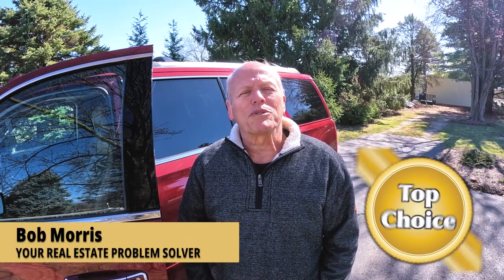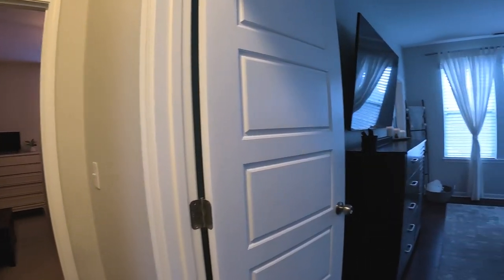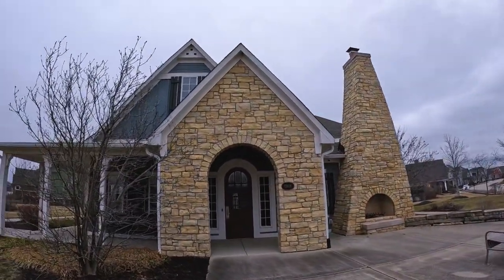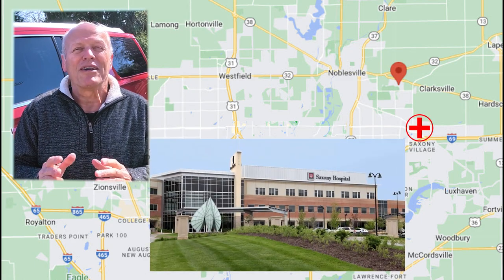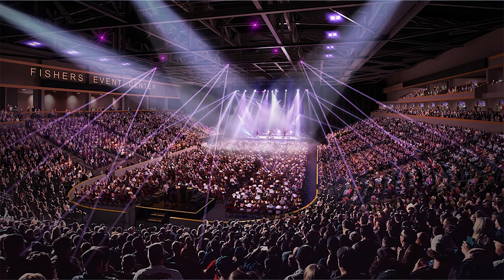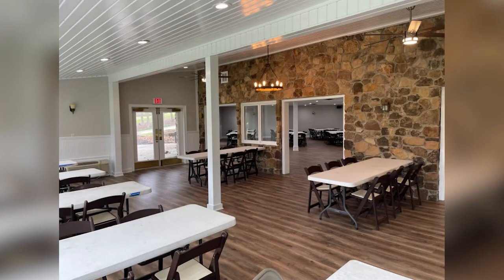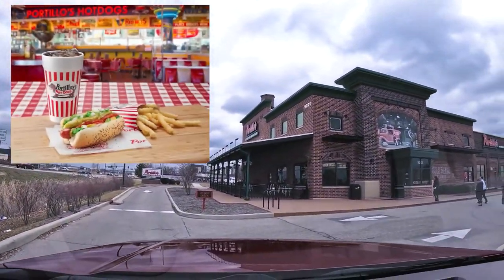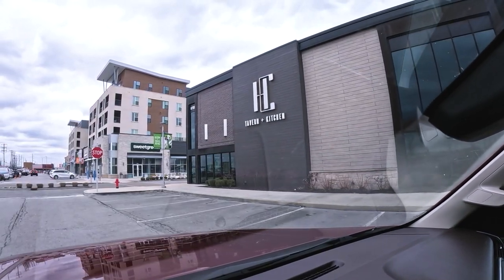Stunning Home for Sale in Anderson Hall | Fishers Indiana | Just $499k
Moving to Fishers, Indiana? Walk with Bob as he tours two stunning homes for sale in the very popular Anderson Hall neighborhood in Fishers Indiana. Fishers Indiana is one of the fastest growing communities on the northside of Indianapolis. There's something for everyone here, regardless of age, from the lively music scene to the diverse shopping opportunities.
00:00 Introduction
00:32 Tour the Anderson Hall Neighborhood
00:46 Tour of 10867 Mossy Rock Drive in Fishers Indiana
07:21 Tour of 10845 Descanco Drive in Fishers Indiana
12:33 Amenities in Anderson Hall Neighborhood
13:33 Location and Access to Anderson Hall
19:31 Music Scene in Fishers Indiana
23:52 Golf Scene in Fishers Indiana
28:08 Shopping & Restaurant Scene in Fishers Indiana
39:36 Housing Market Update
40:43 Wrapping Up